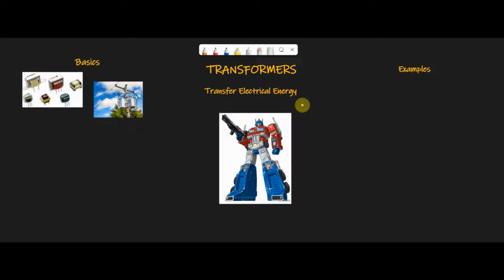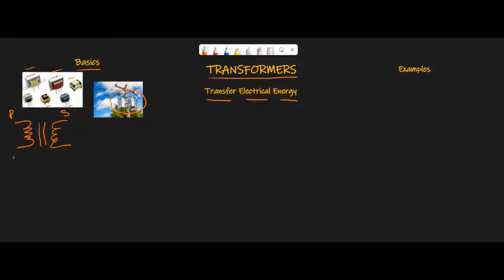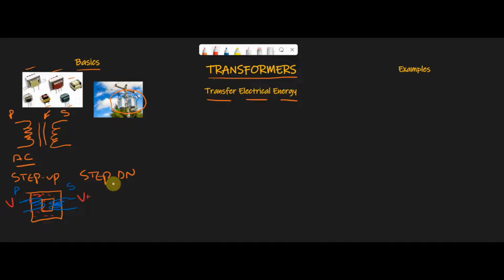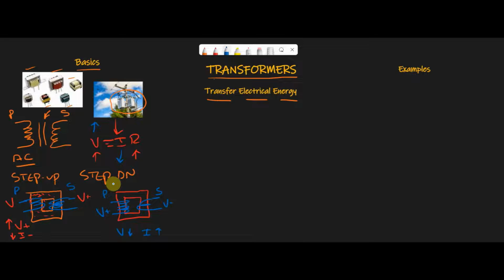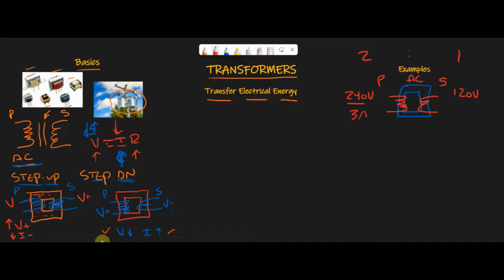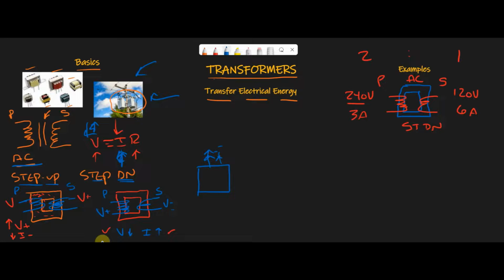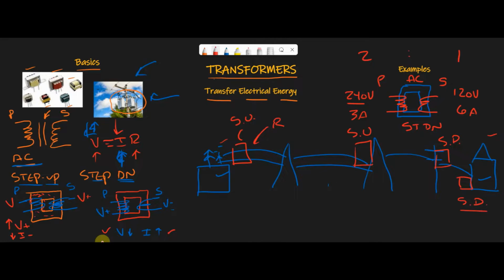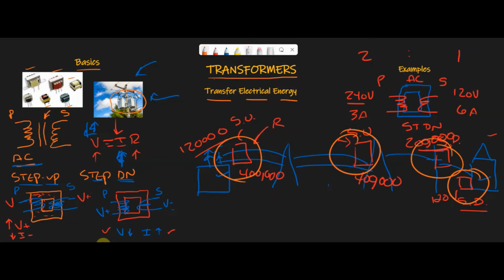Transformers Lesson #11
Introductory lesson on the use and functionality of electrical transformers.